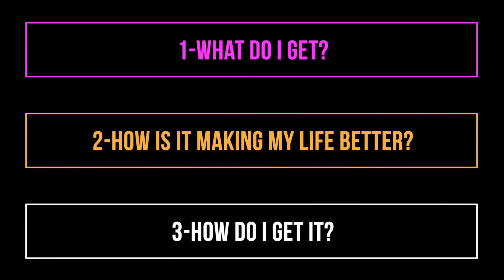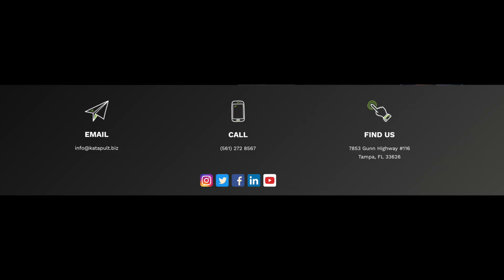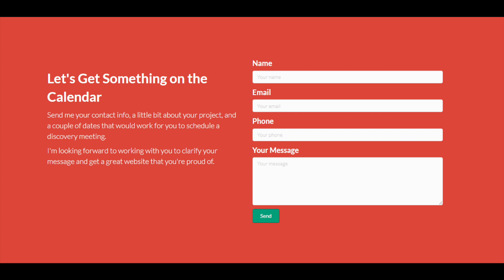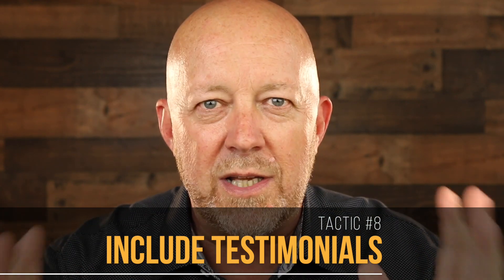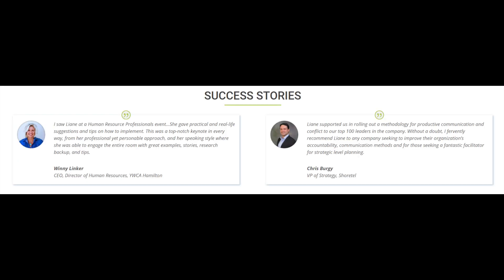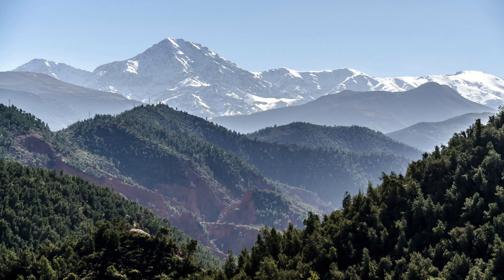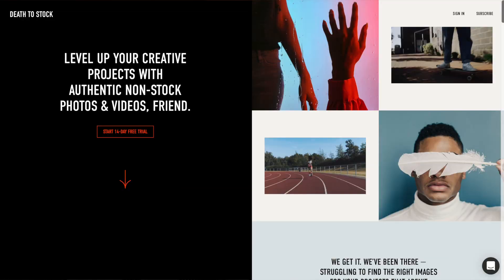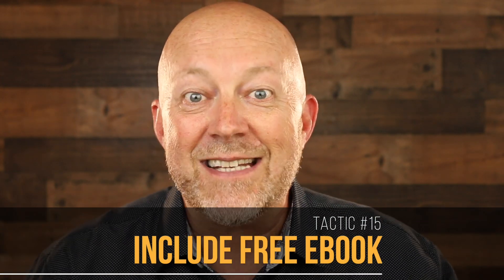17 Simple Hacks To Optimize a Website Landing Page for High-Conversion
Many landing pages are ineffective. They are confusing and fail to answer the basic purpose of a landing page: What is the problem? And How do you solve it? If you implement some of the 17 tips I share with you in this video, you will have a landing page that converts and will make the phone ring. Enjoy!

Time codes (17 Simple Hacks To Optimize a Website Landing Page for High-Conversion)
00:00 INTRO
00:42 Tactic 1 - Keep it simple (less is more)
01:55 Tactic 2 - Have a great headline
02:43 Tactic 3 - Add a great CTA (call-to-action)
04:36 Tactic 4 - Include an empathy section
05:07 Tactic 5 - Add a methodology
05:36 Tactic 6 - Include 3 benefits (not features)
06:00 Tactic 7 - Include a video on your landing page
06:57 Tactic 8 - Add testimonials or reviews
07:55 Tactic 9 - Include awards & certifications
08:40 Tactic 10 - Include a case study
08:57 Tactic 11 - Retargeting marketing with Google or Facebook Ads
09:37 Tactic 12 - Don't use stock images or photography
11:11 Tactic 13 - Make sure your landing page is mobile optimized
11:59 Tactic 14 - Include a Quiz
12:36 Tactic 15 - Include an eBook or Free White Paper Download
13:30 Tactic 16 - Compare & improve vs. your competition
14:07 Tactic 17 - Include an exit pop-up

Antoine is a recognized expert and strategist in digital marketing. He’s an award-winning marketing agency owner and a speaker at national & international conferences. He combines 18 years in marketing and 15 years in the hospitality industry. His first job out of college was working for Gordon Ramsey in London at Le Gavroche.